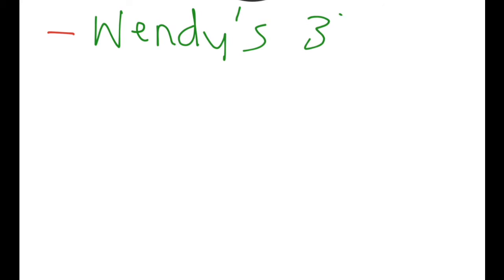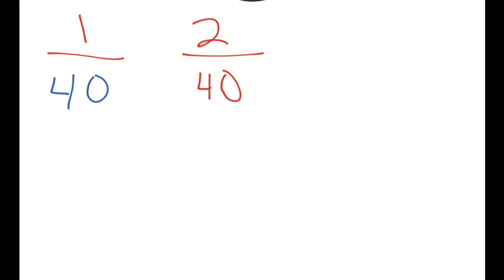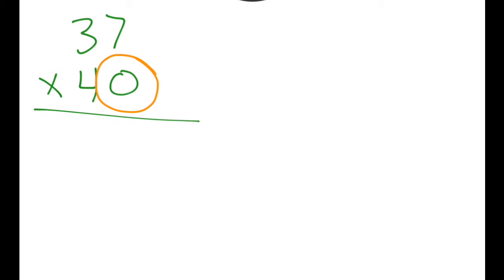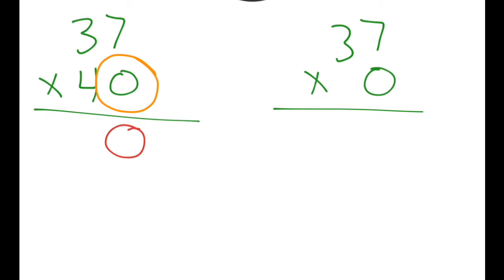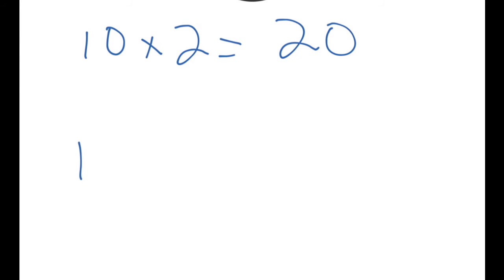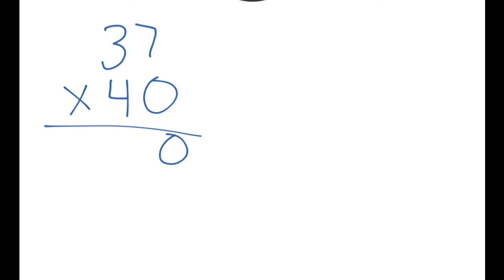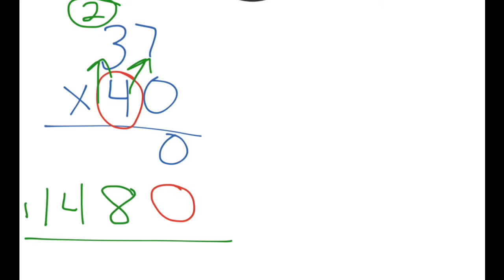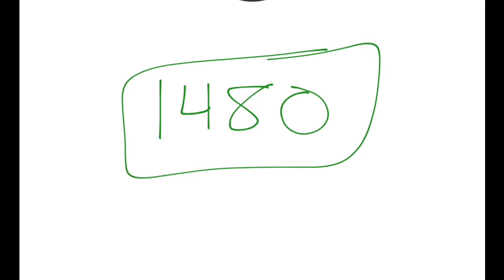A Study in Multiplication - A Tale of a Hungry Teacher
What happens when you have to add something over and over and over? Multiplication makes this process so simple. This video will give you an example of what happens when a teacher has an obsession with chicken nuggets and a love for math. What will the product be?

Vocabulary:

-Factor
-Product
-Place Value